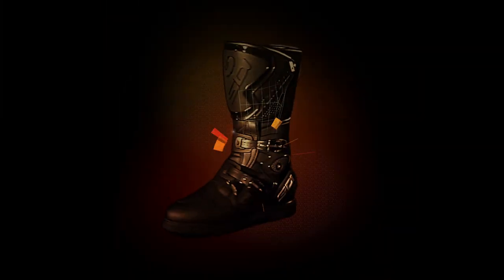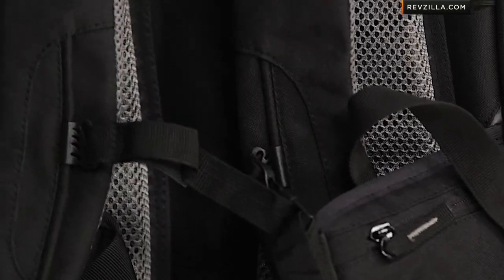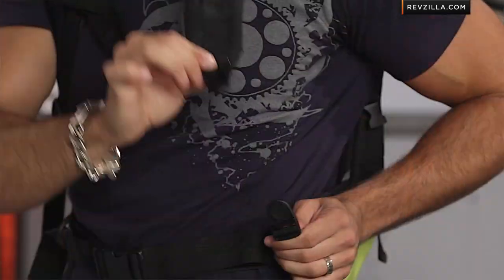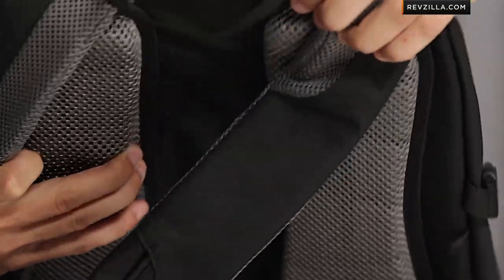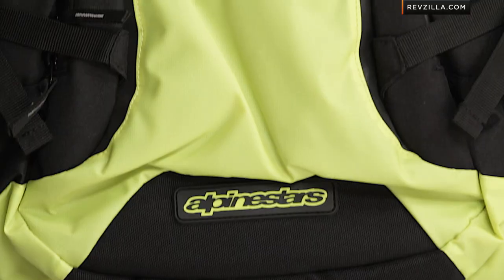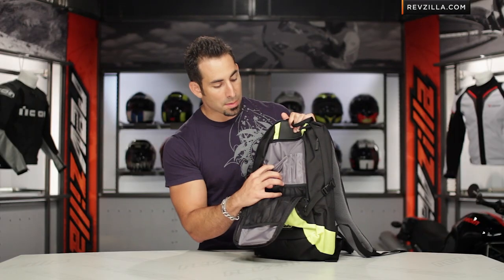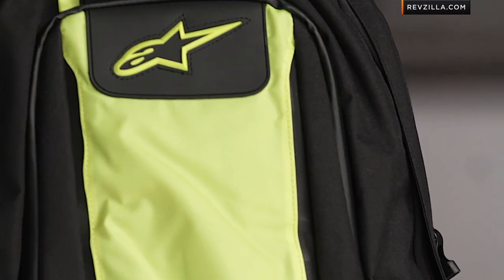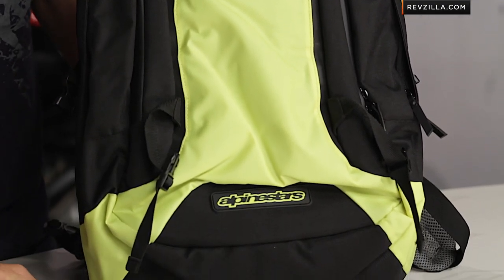Alpinestars Charger Backpack Review at RevZilla.com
Alpinestars Charger Backpack Review Holding 25 liters of storage, the Alpinestars Charger Backpack is best defined as a mid-weight option for commuters, or the perfect bag for a weekend getaway. Made from 600D Tarpaulin construction, the Charger easily takes a beating when it needs to. If you are expecting rain, throw on the High-Viz cover to be seen while you keep your belongings dry. Filled with organizer pockets and those little details that make you smile, the Charger is a superior backpack for motorcyclists.